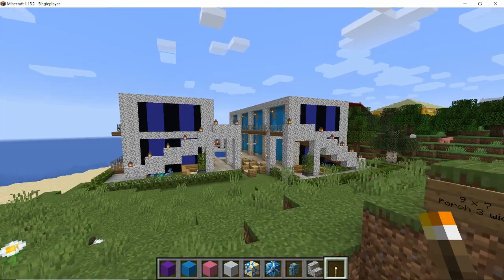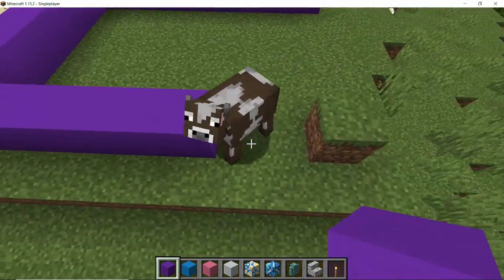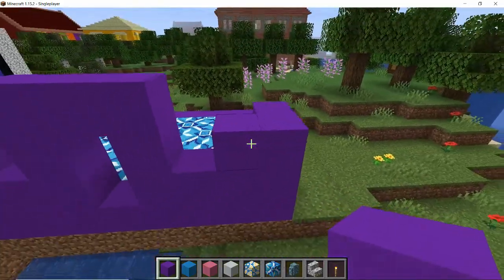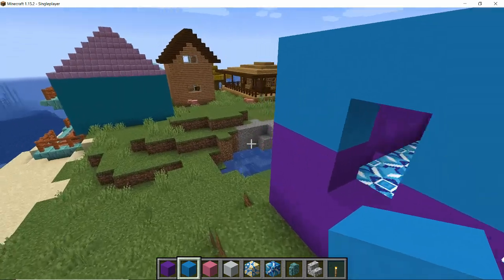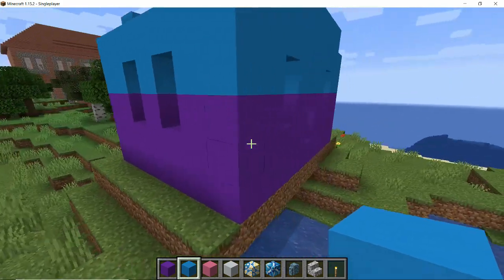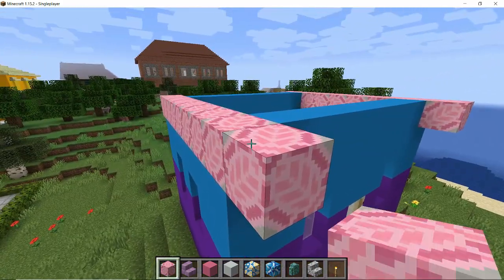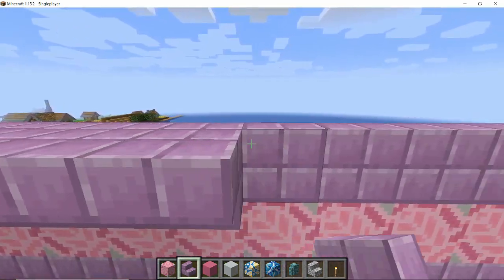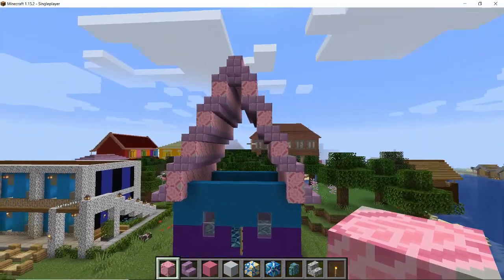Colourful House Part 1 - Minecraft Build Tutorial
I felt like building something colourful, bright and cheerful. So here is my colourful house in Minecraft build tutorial.

SoftKitty99.